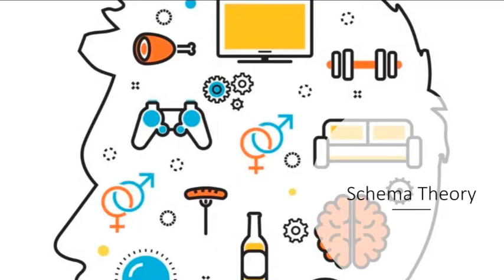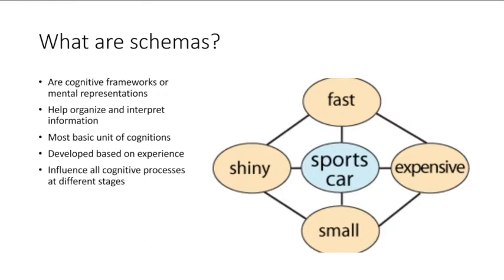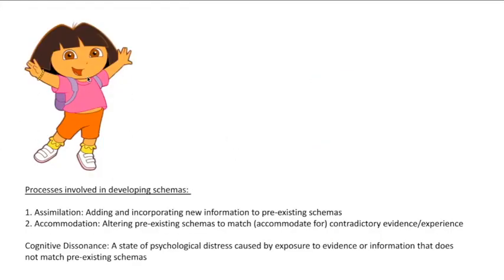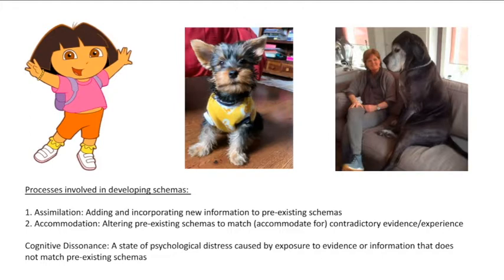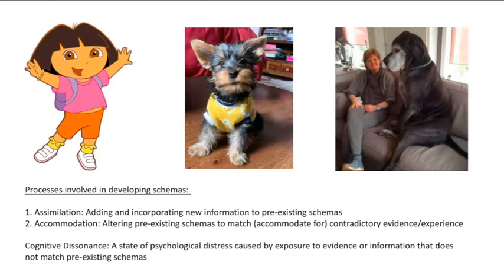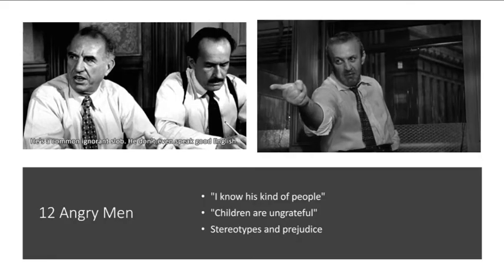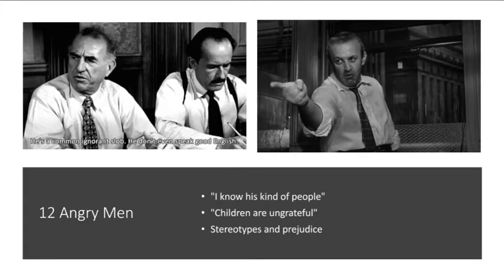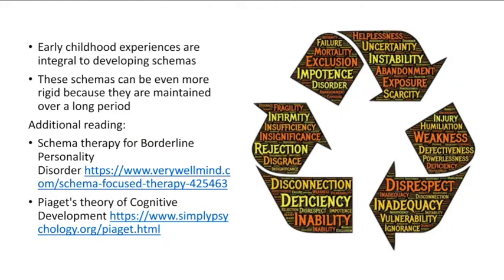Schema Theory Lecture Part 1